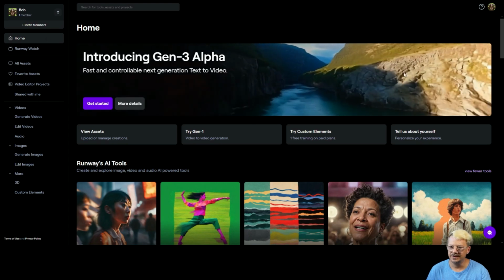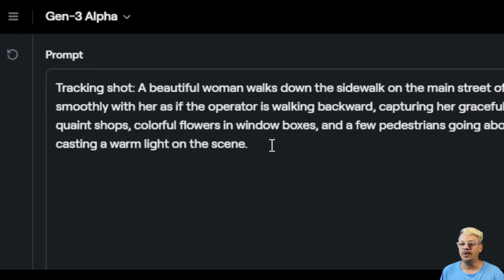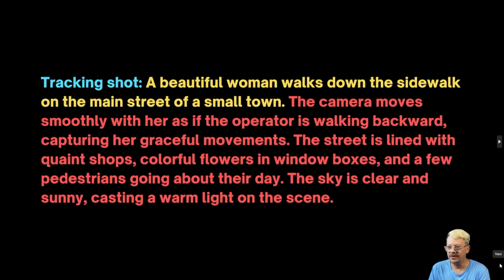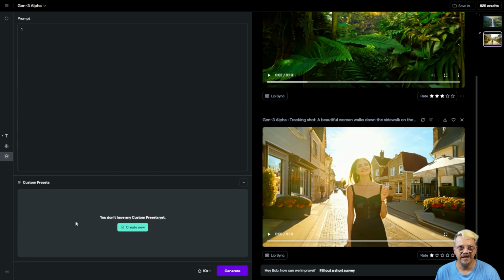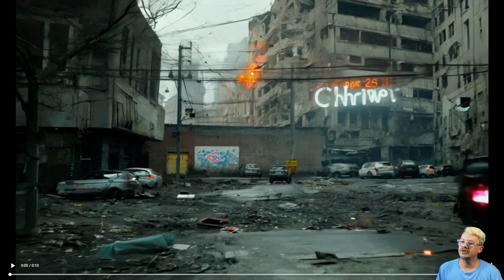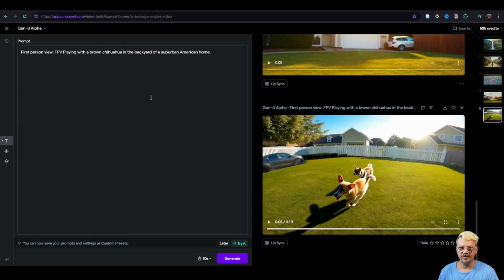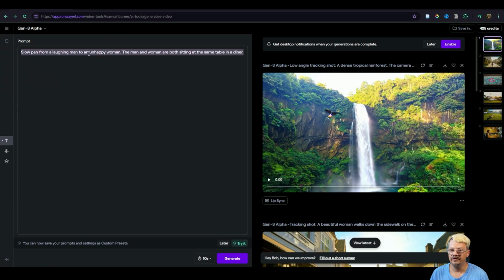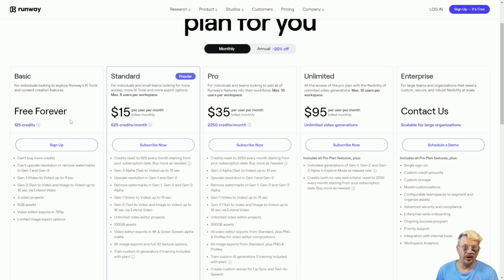Runway Gen 3 Alpha is Here. Let's try it out...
Runway Gen 3 Alpha was just released. In this video we'll take it for a test drive and generate some videos from text prompts. We'll use Runway's prompting guide (specifically for Runway Gen 3)  to craft most of the prompts, but we'll try some other less structured prompts too.

❌This is NOT an ai-fanboy session. I'll show you the good and the bad - and give you an un-hyped opinion about the overall output we're seeing and where it stands in terms of usefulness for content creators.

In addition to text-to-video, Runway ML has 29+ AI tools.  I included the "+" because some of the tools, and a few features within them, are above and beyond the tools Runway includes in their AI Tools section on the home page. I recently made a series of videos exploring these tools.

Chapters:
00:00 Runway Gen 3 Alpha
00:48 Rainforest to Waterfall
03:04 Gen 3 Prompt Guide
05:29 Generation Settings
06:45 Sunday School Graffiti
09:26 Chihuahua
10:15 Couple in the Diner
12:32 Warp through Worlds
14:07 Runway ML Pricing